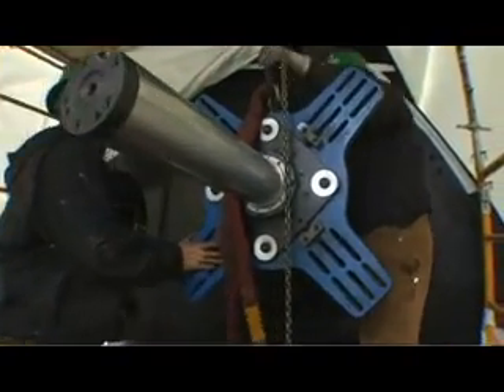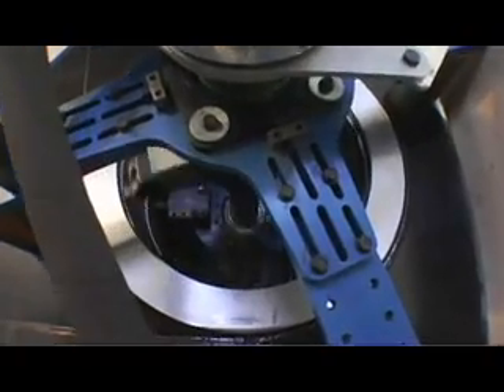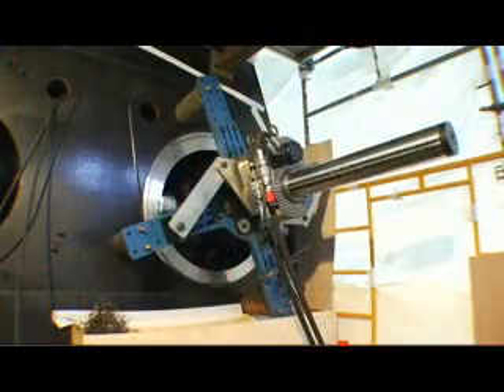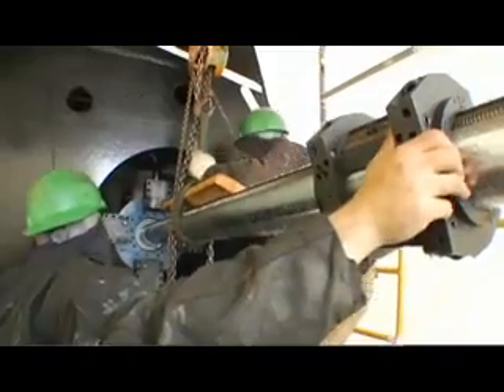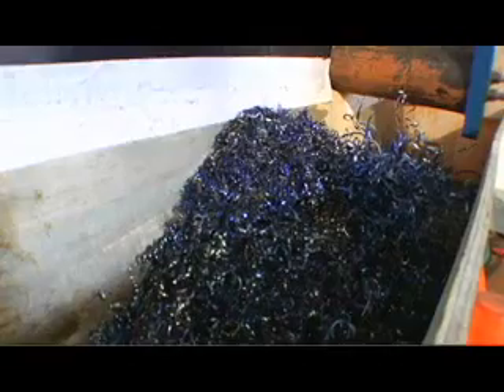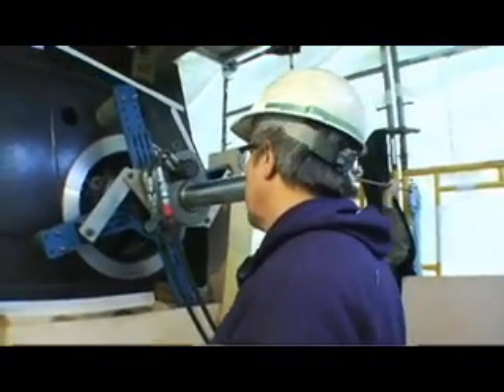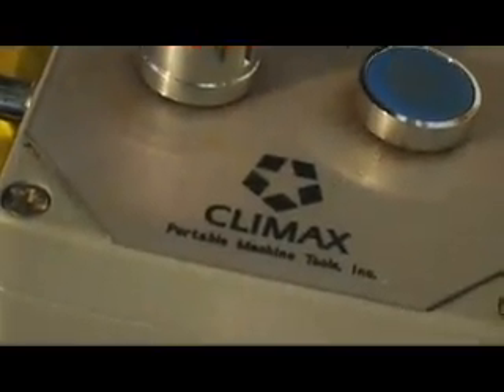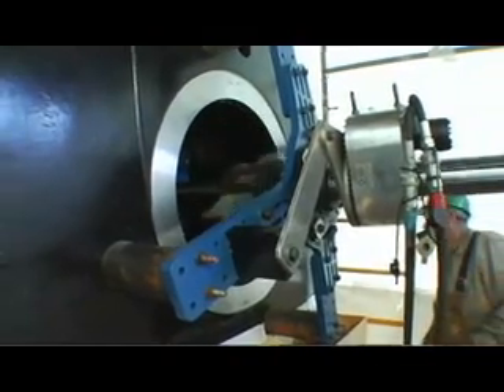Climax BB7100 Portable Line Boring Machine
See the powerful new BB7100 Portable Line Boring Machine in action as it
line-bores out transoms on a prototype ice breaking vessel
being built in Alaska. With boring ranges from 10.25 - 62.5
inches (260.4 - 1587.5 mm) and facing ranges from 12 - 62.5
inches (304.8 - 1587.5 mm), this versatile machine can be
adapted to a wide range of machining applications from
Shipbuilding to Mining & Heavy Construction and Power Generation.